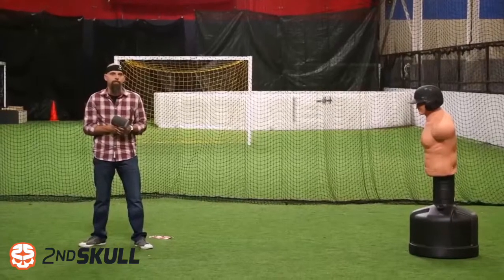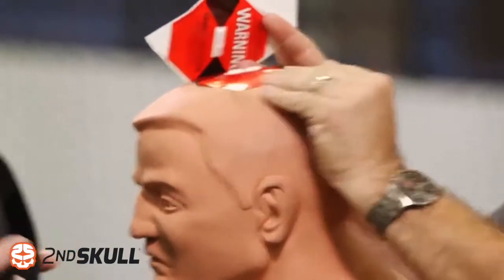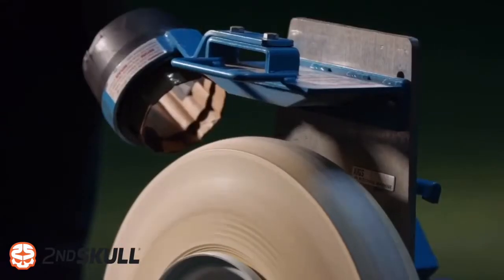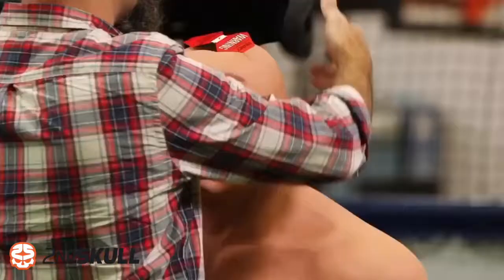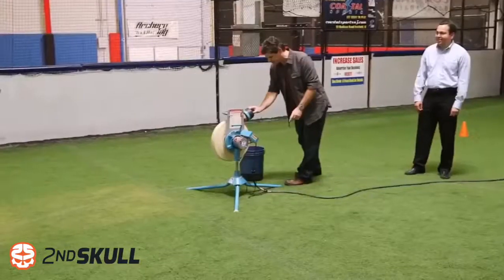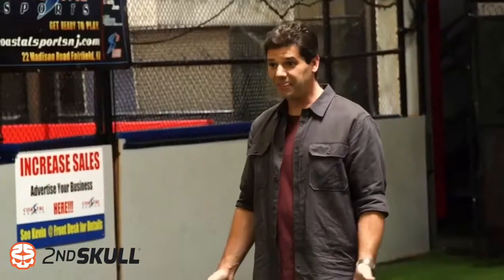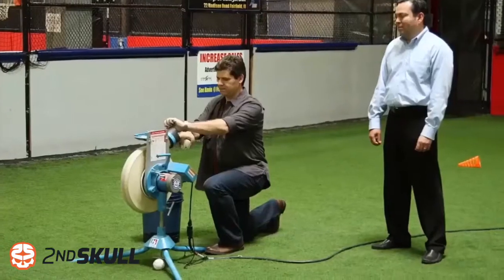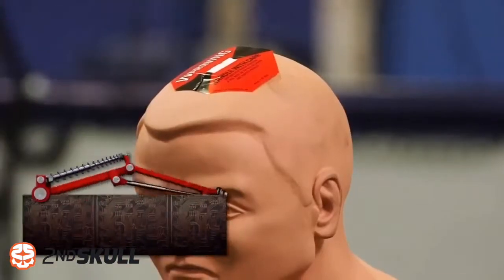80 MPH Fast Pitch To The Head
2nd Skull® protective headgear appearing on the Science Channel on All American Makers. Watch the baseball impact testing and see the Impact Absorption Technology at work.

WARNING: Scientists have not reached agreement on how the results of impact absorption tests relate to neck, head, or brain injuries, including concussions. No conclusions about a reduction of risk or severity of neck, head, or brain injuries, including concussions, should be drawn from impact absorption tests.